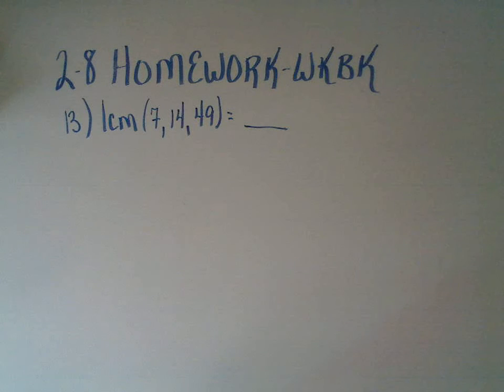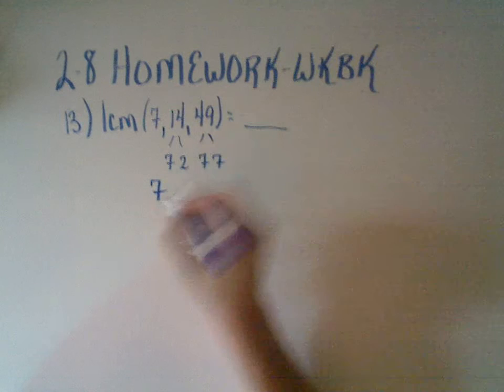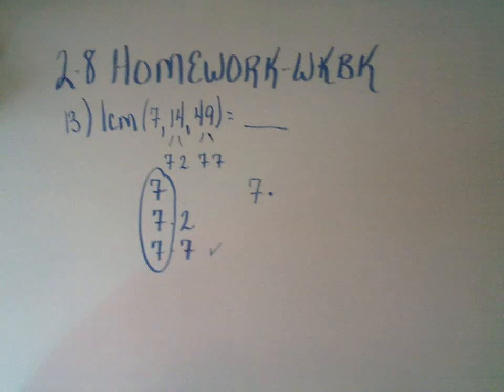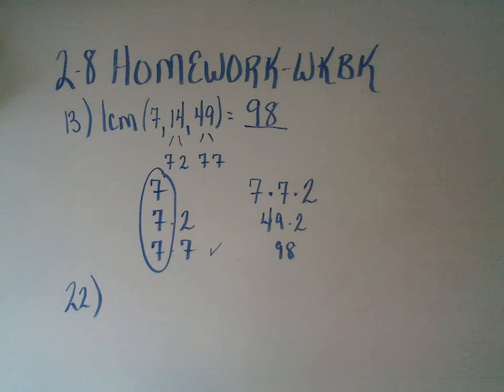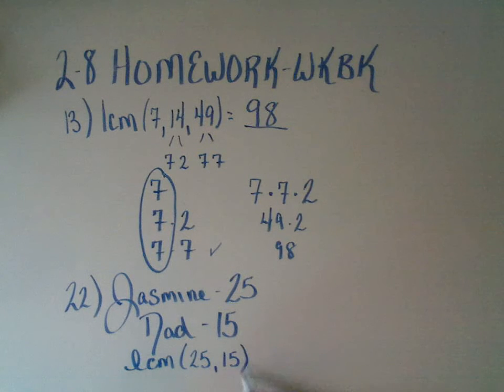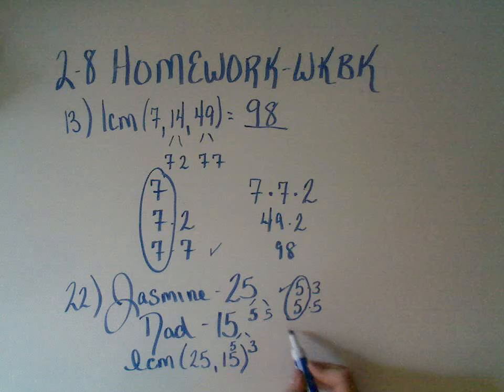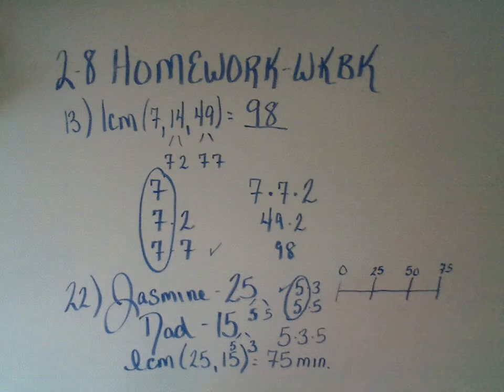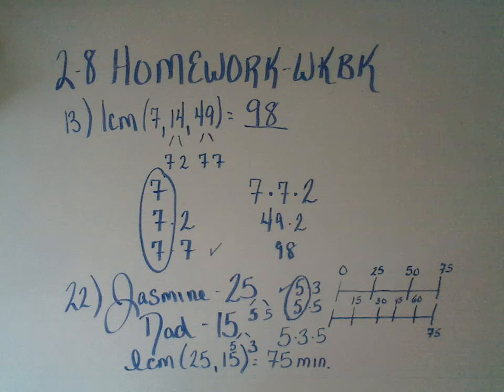Seventh Grade Homework Helper Workbook 2.8 - Part B